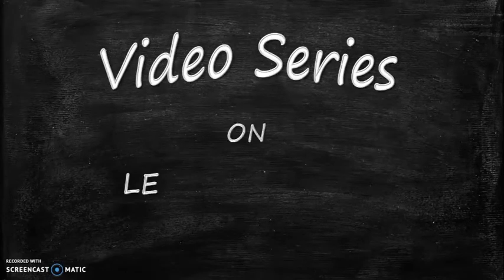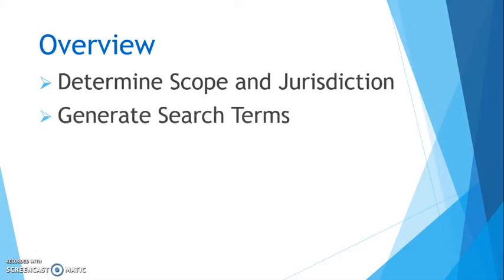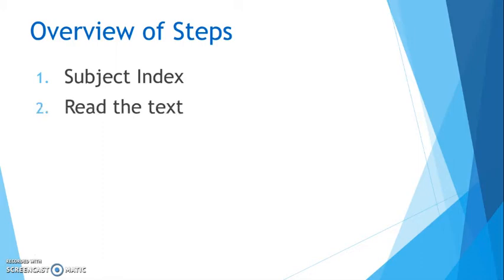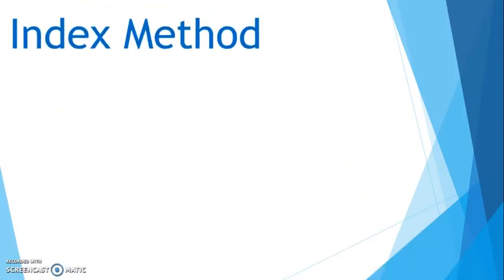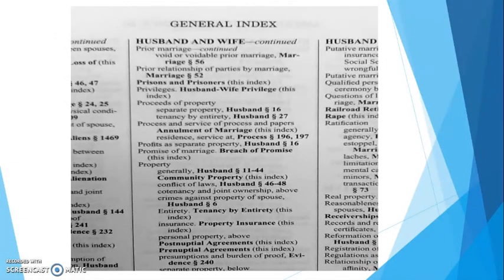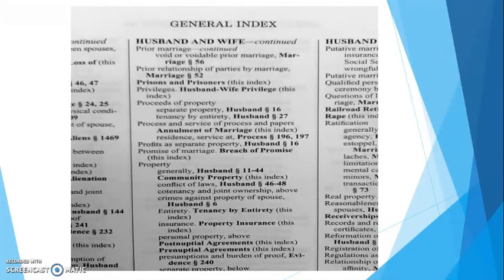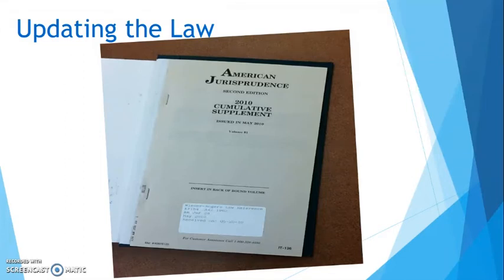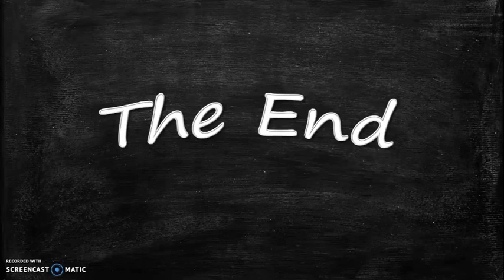General Research Steps for Book Research